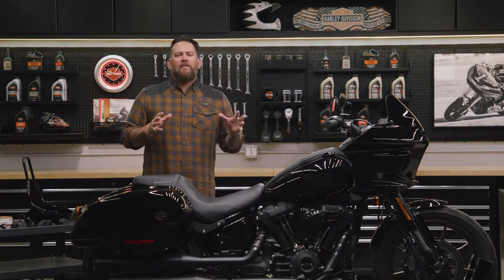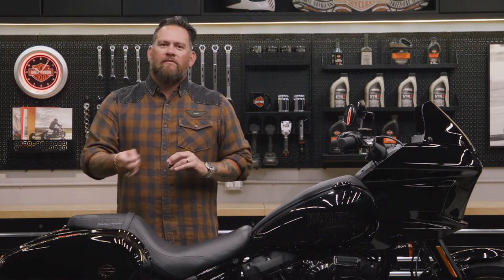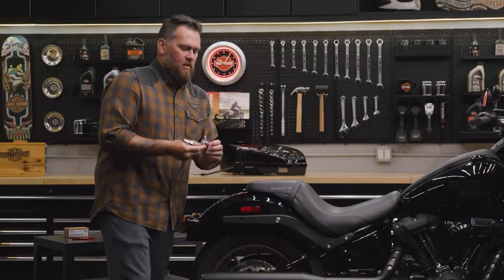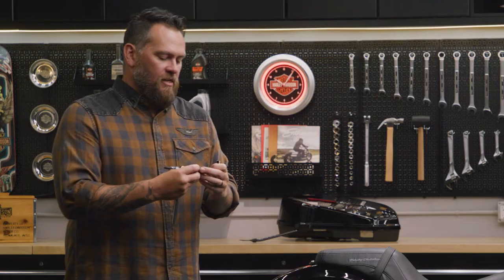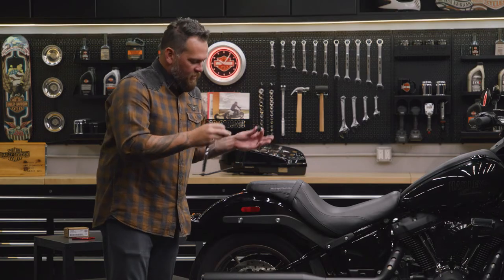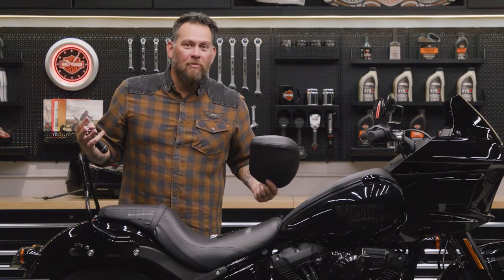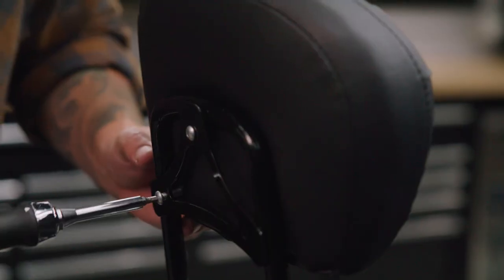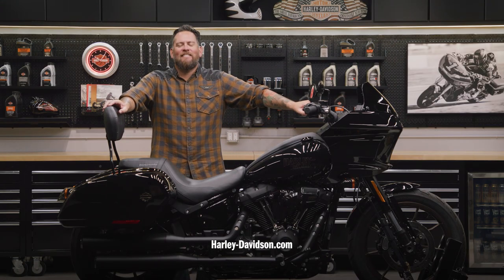Harley-Davidson Holdfast Sissy Bar Upright Install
A sissy bar is the starting point for building a complete touring machine. Watch to learn how to install one on a Low Rider ST.

HoldFast One-Piece Uprights feature an exclusive latch system that permits the backrest to be installed or removed in seconds to add versatility to your ride.

The HoldFast sissy bar upright simply slips into position on the docking points, and the fingertip latches are clicked into position for a positive lock.

Available in short and standard heights for optimized passenger back support. A wide variety of Backrest Pads are available to match your comfort or customizing requirements.

Installation requires separate purchase of model-specific Docking Hardware Kit.